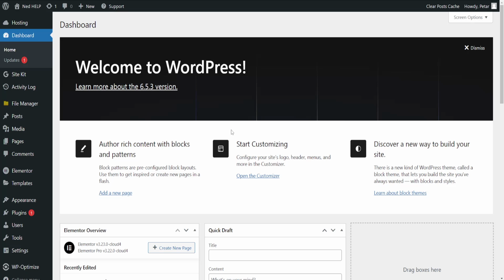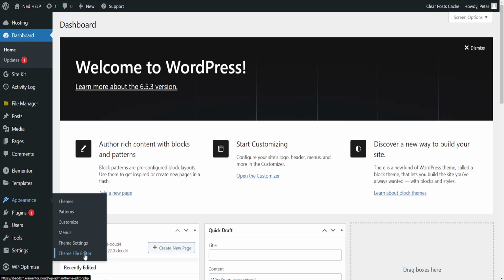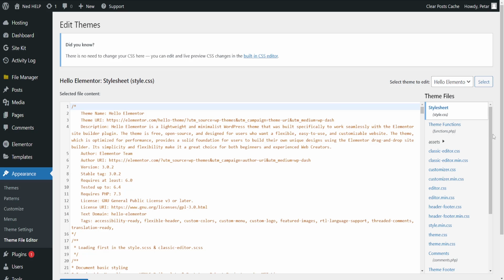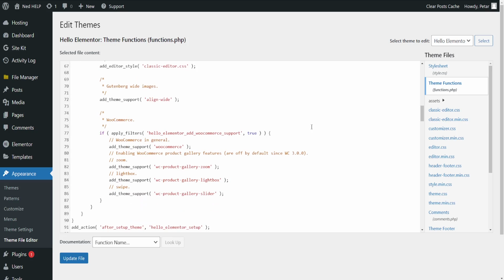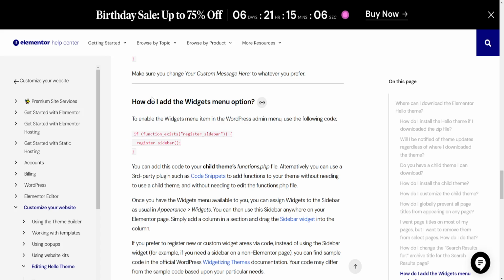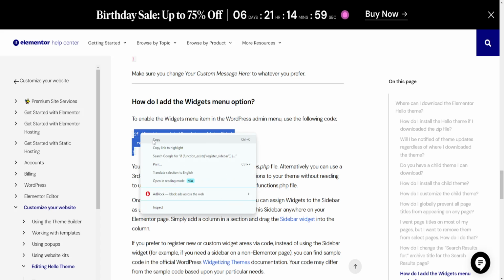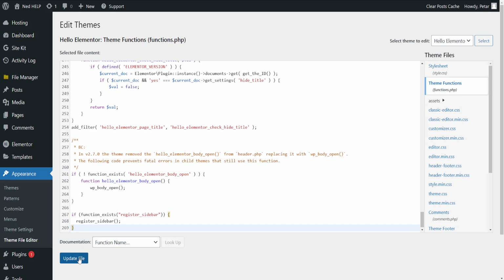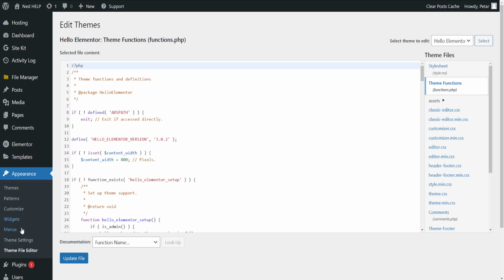How To Get Widgets Menu Option In Wordpress (Missing Widgets?)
In this video I show you how to get Widgets menu option in Wordpress. If Widgets are missing under appearance then this tutorial will show you how to fix it.